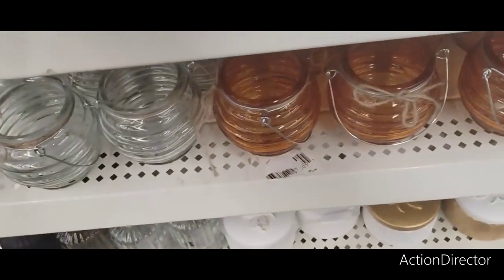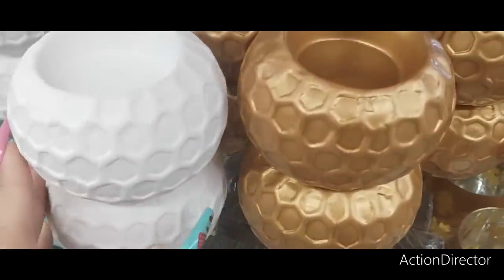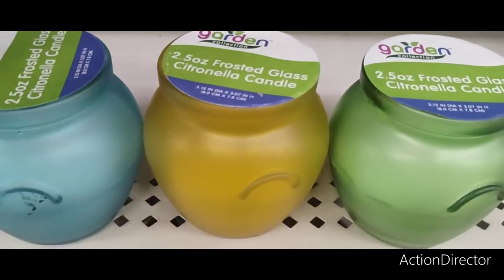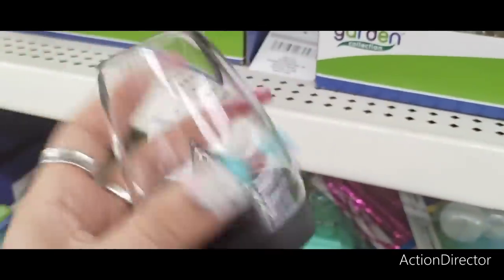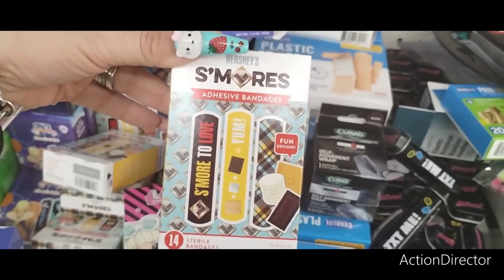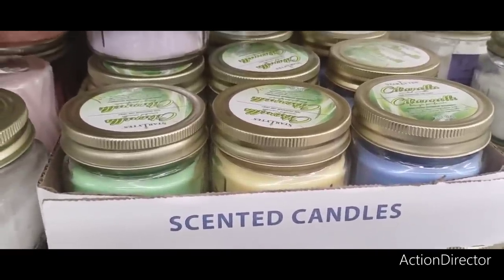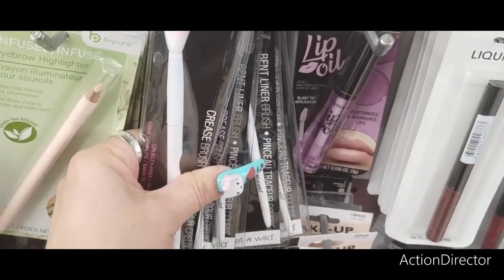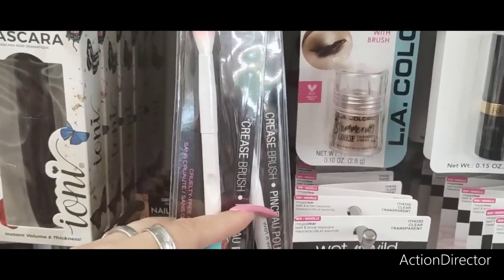👑Huge Dollar Tree Shop With Me!! New Summer 2023 Home Decor/Mother's Day Finds!! Must See!!👑🔥🛒